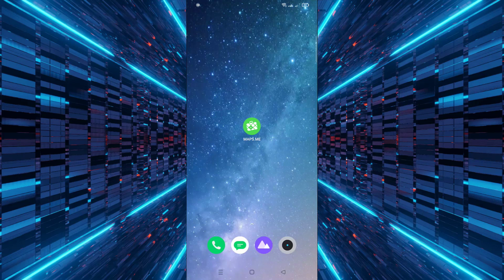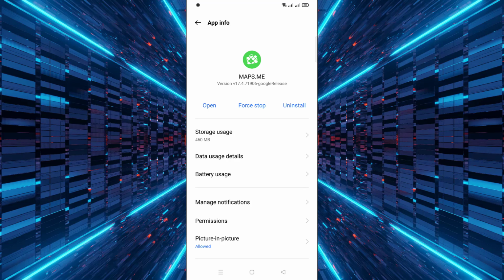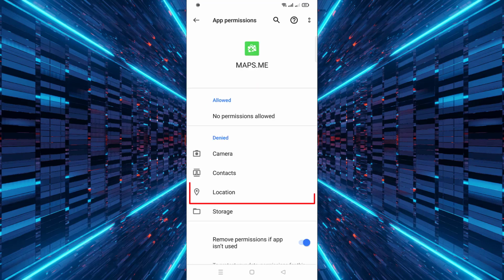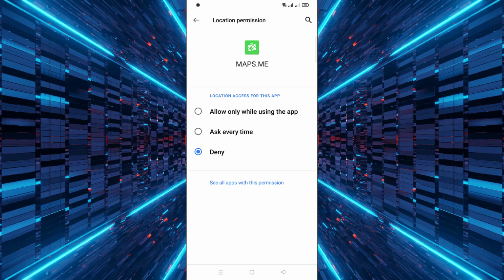How to Enable Location Access in Maps Me App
Learn how to allow location permissions in Maps Me on your phone so you can enjoy accurate navigation and maps. 🗺️

This video shows you the easiest way to enable location access while using Maps Me, improving your travel and navigation experience. 🚗

Make sure your Maps Me app works perfectly by giving it the correct location permissions. 📱

Follow along and never miss a turn or location update again with Maps Me. 🧭

Maps Me location access, Maps Me GPS, allow location Maps Me, enable Maps Me permission, Maps Me app settings